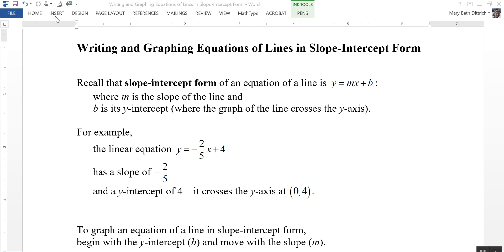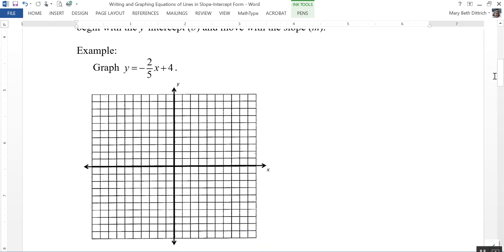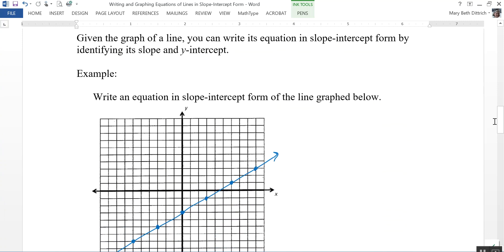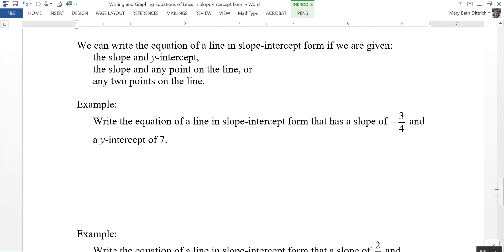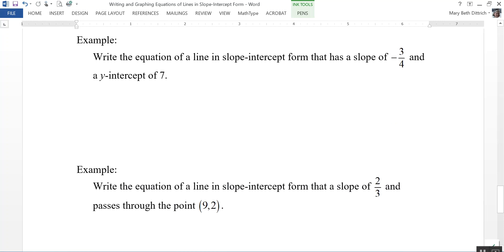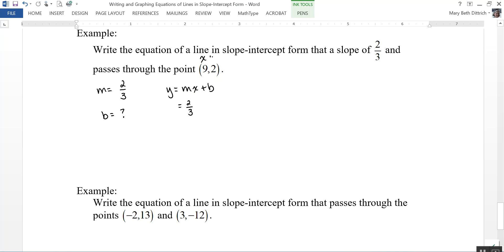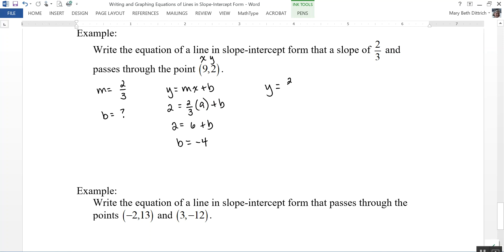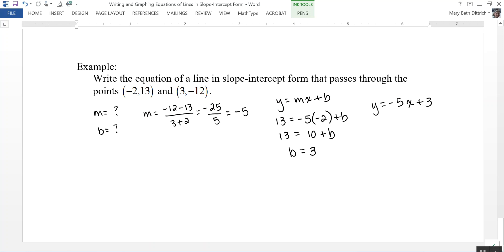Writing and Graphing Equations of Lines in Slope Intercept Form